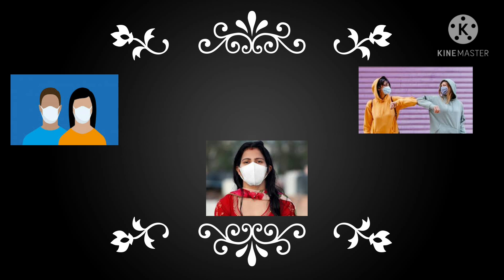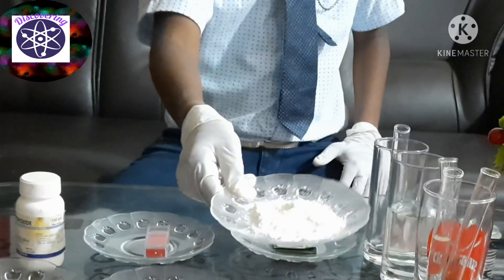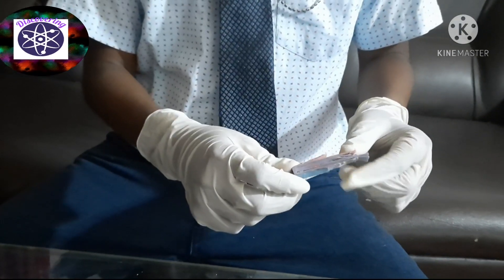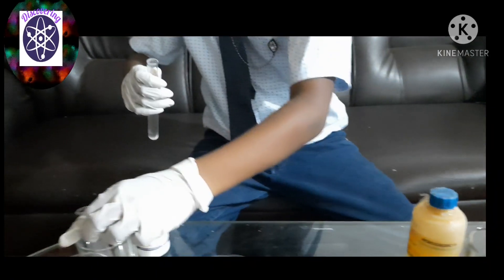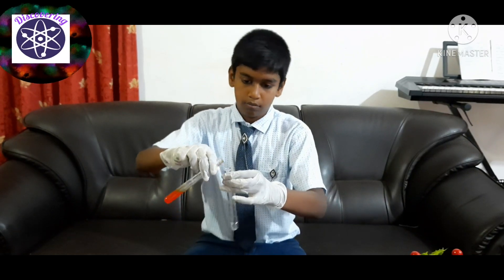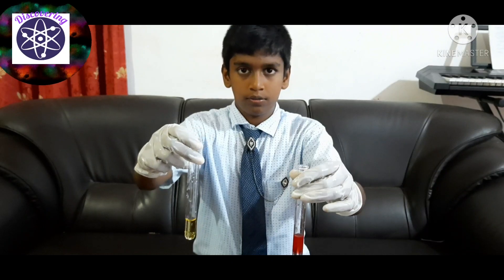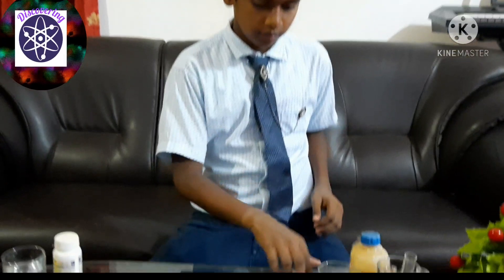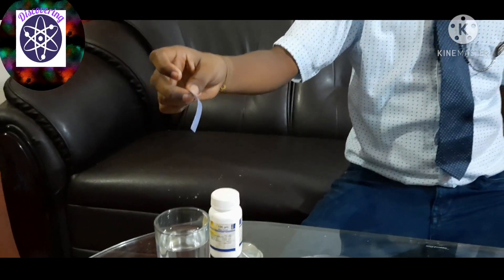Identification of Acids & Bases by using Laboratory indicators